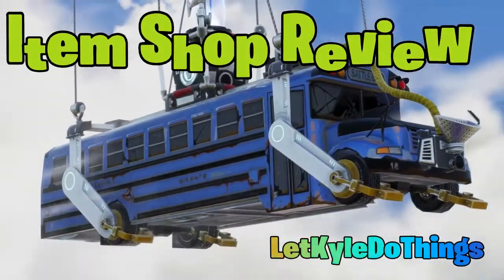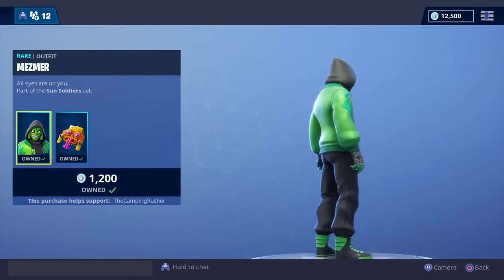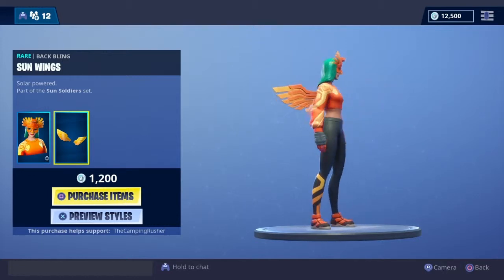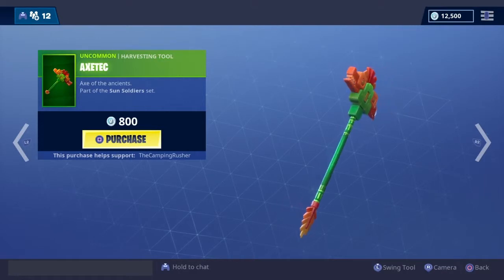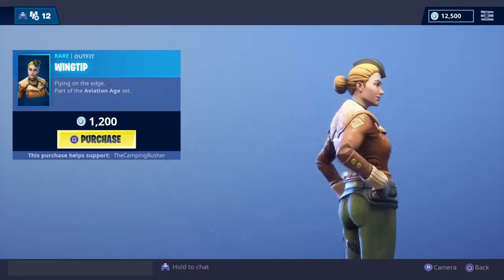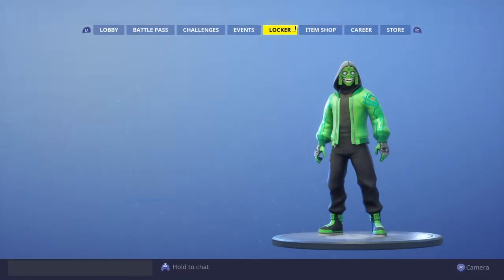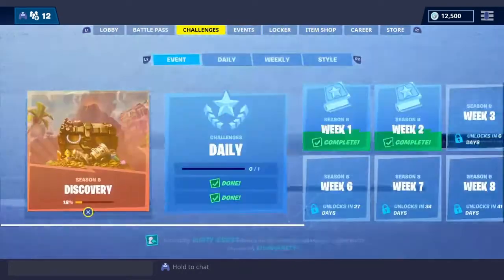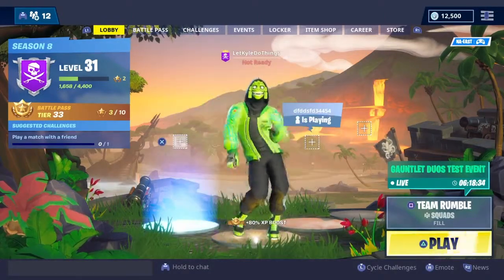Ahhhsome Ancient Artifacts! Item Shop Review 3/7/19 | Fortnite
Greet in Mezmer and Sunbird!